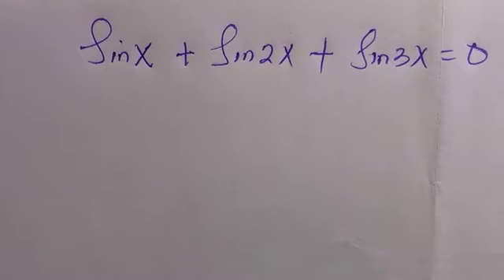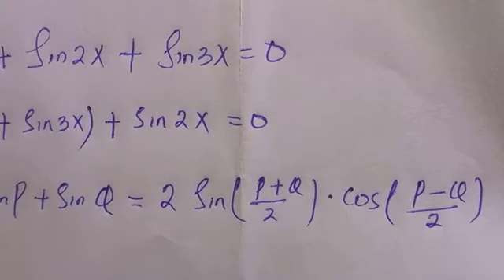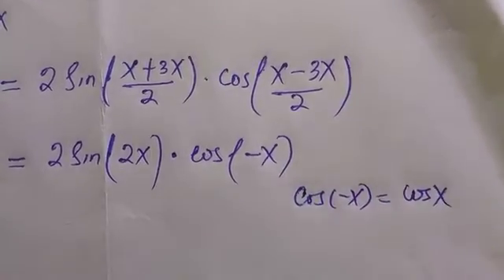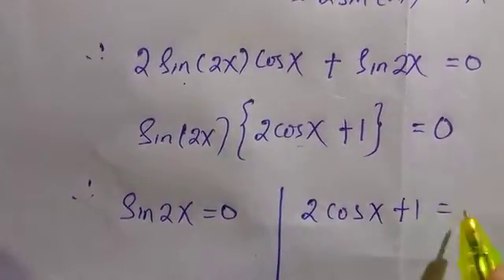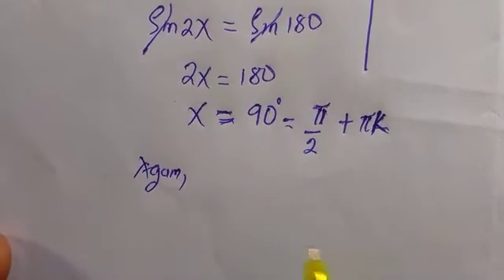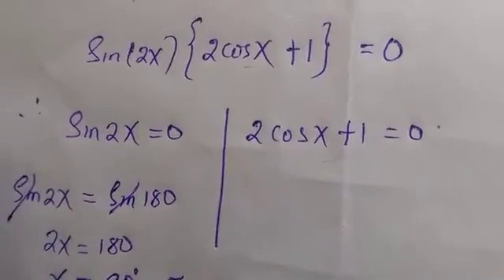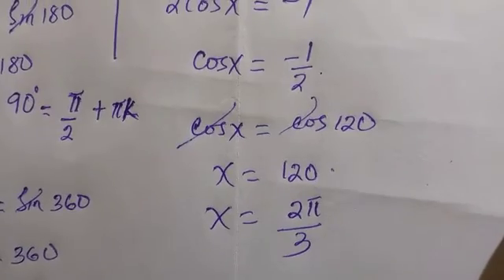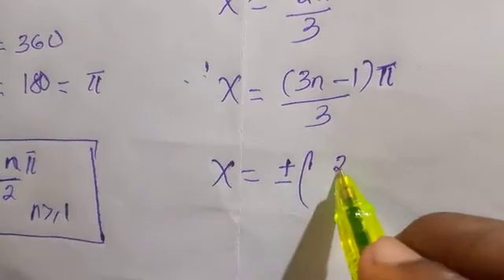sin(X) + sin(2X) + sin(3X) = 0, X=?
I hope the video finds you in a good condition

Topic: Trigonometry Hack.

Thanks❤️❤️.